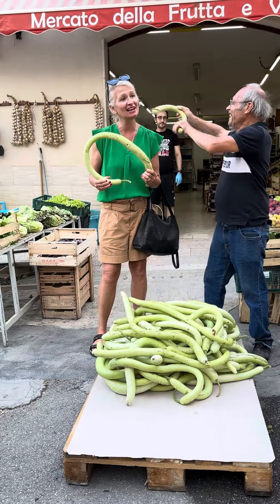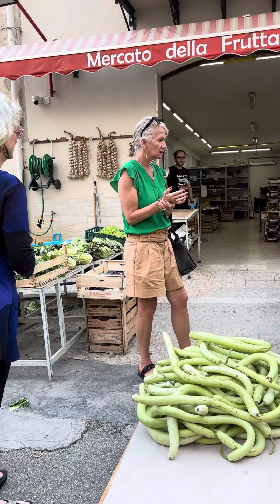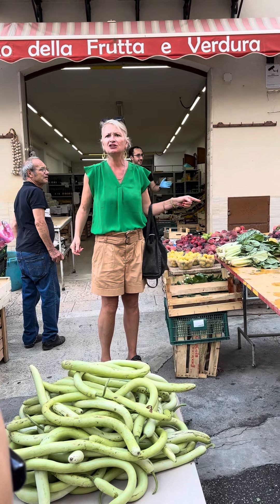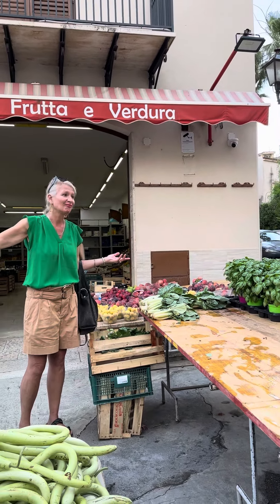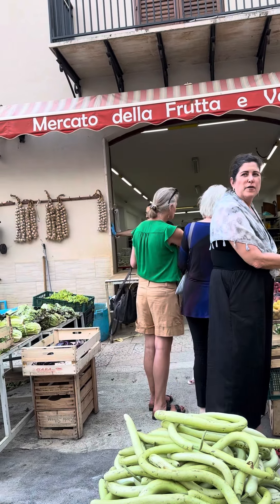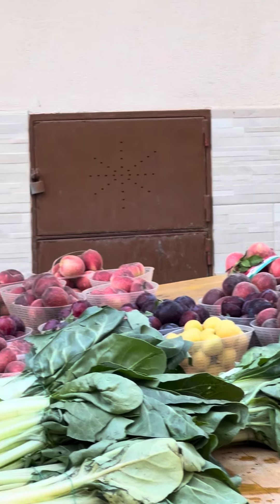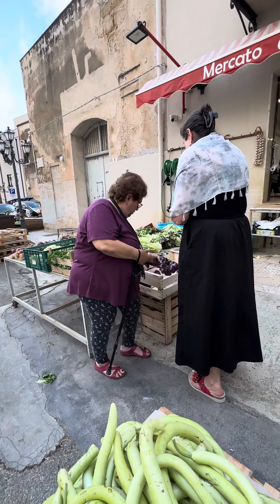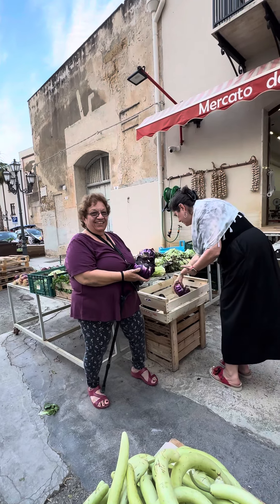Fruits and vegetables galore